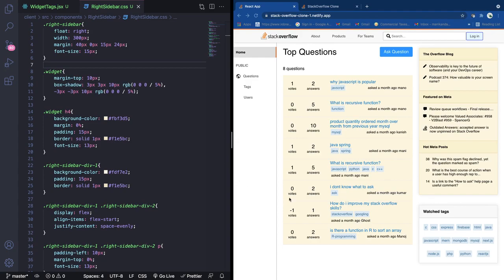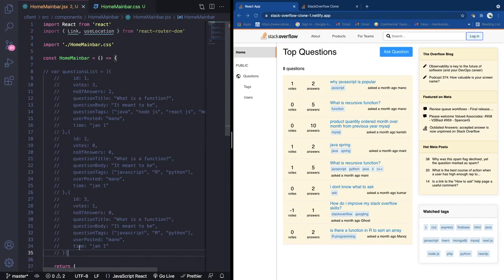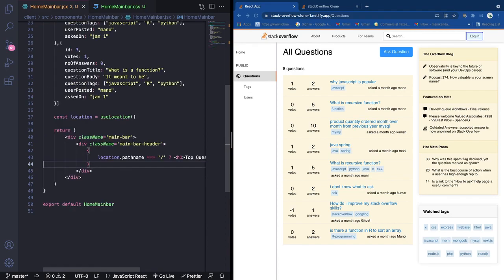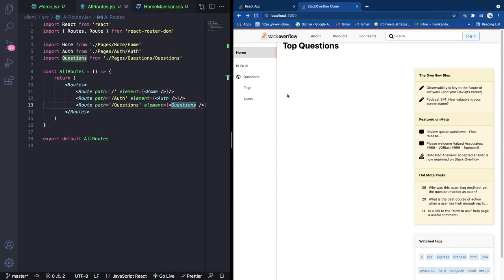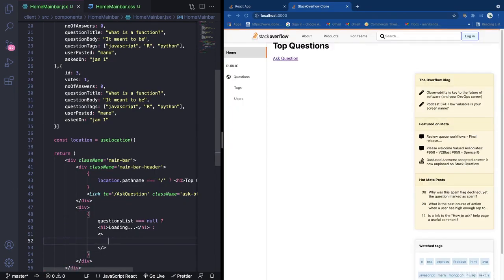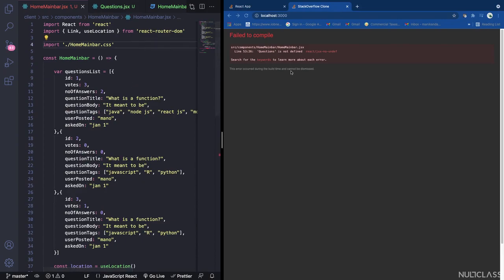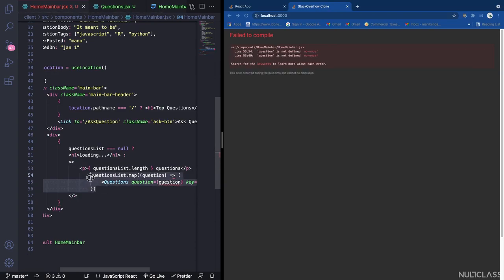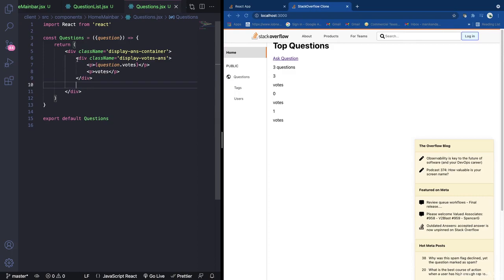live project 5 homemainbar 1